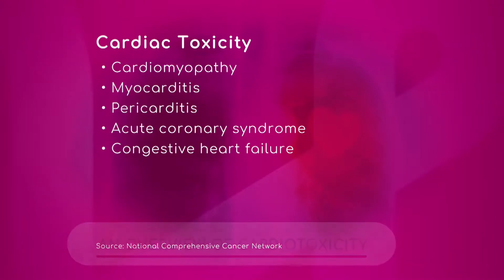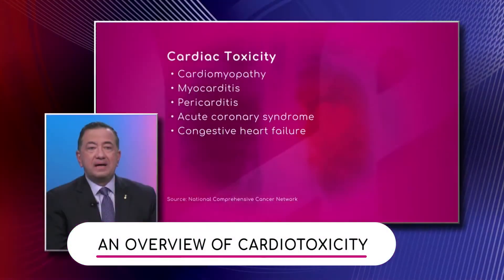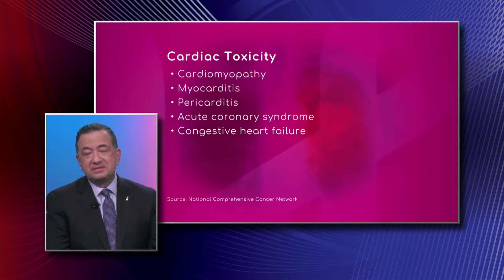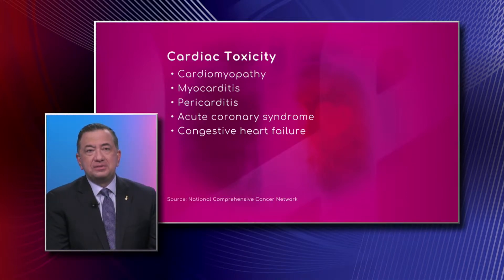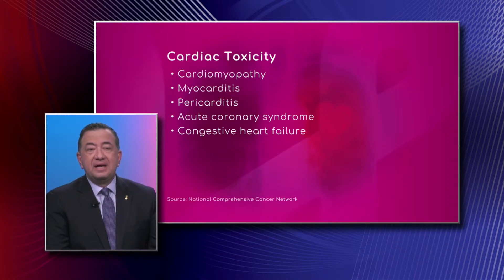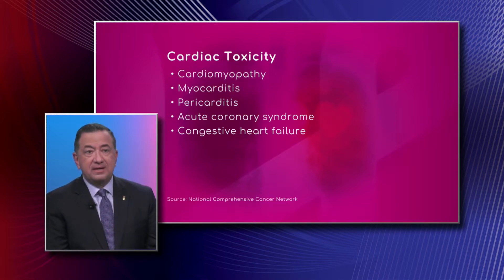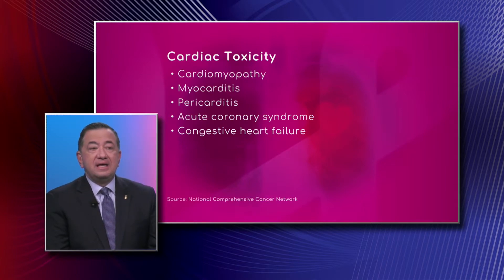An Overview of Cardiotoxicity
Cardiomyopathy is produced by a direct toxic effect of medication into the heart muscle and it weakens it.
Dr. Alvaro Gomez, Cardiologist with Miami Cardiac & Vascular Institute, explains in the field of oncology, not 100% patient needs to be followed by a cardiologist.
Echocardiography is the way of the means of choice in terms of follow-up to cardiac cancer patients, he says.